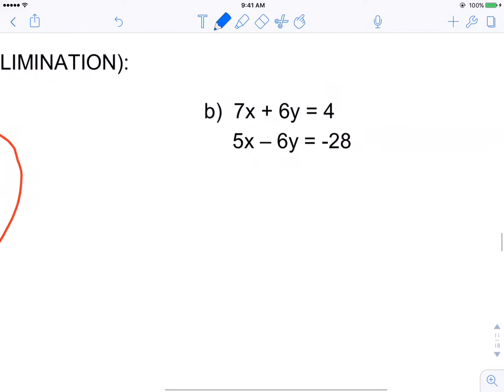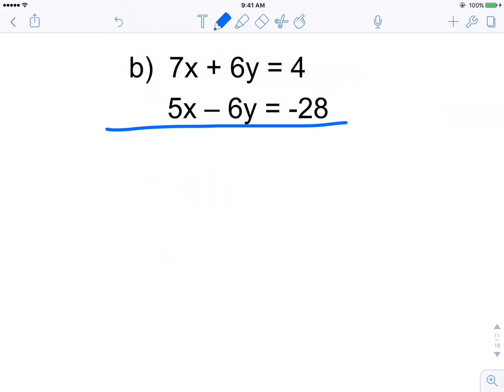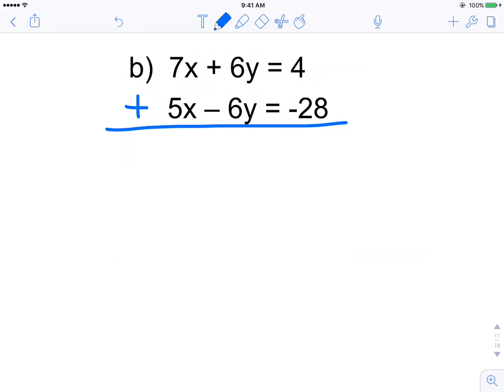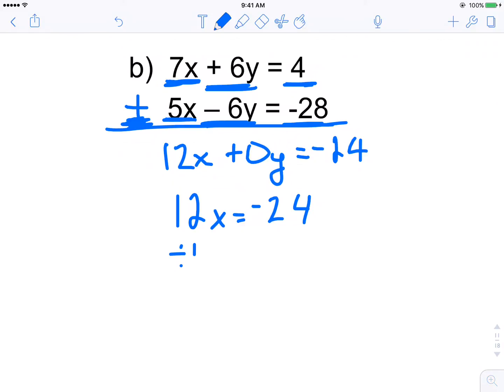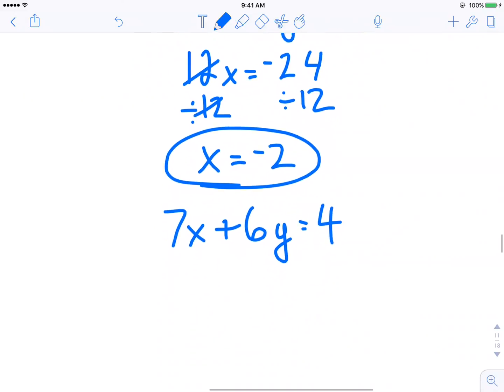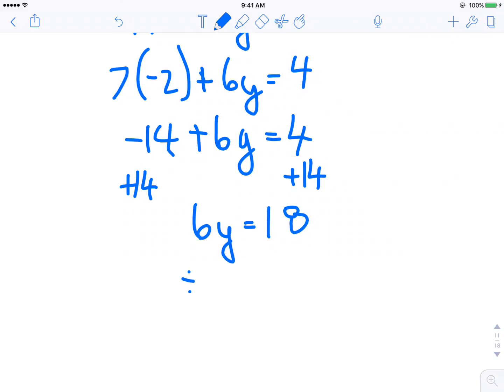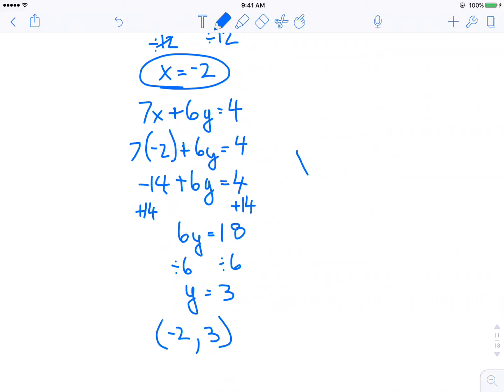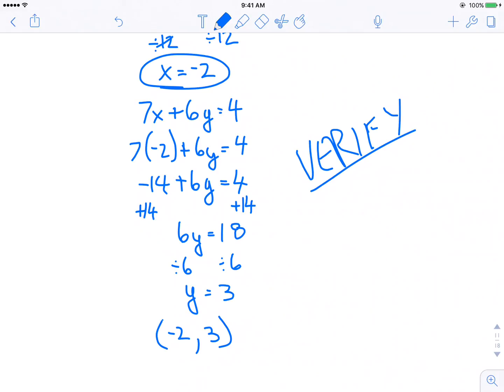FMP 10 7 5 Ex 1b